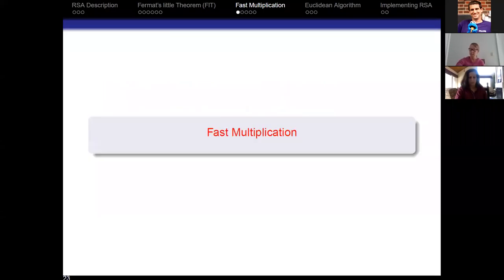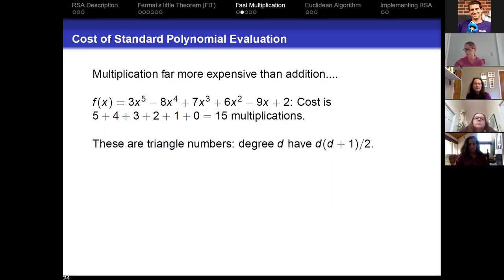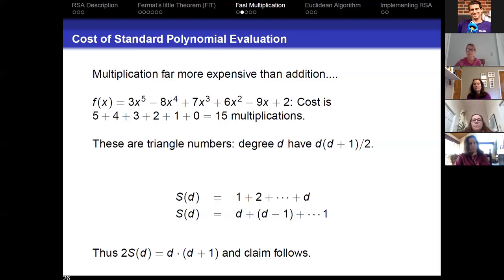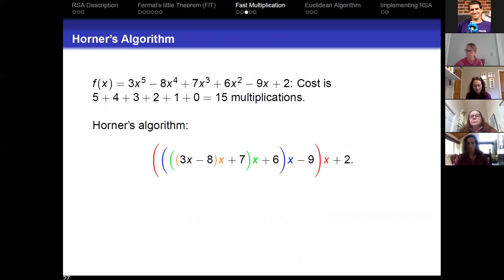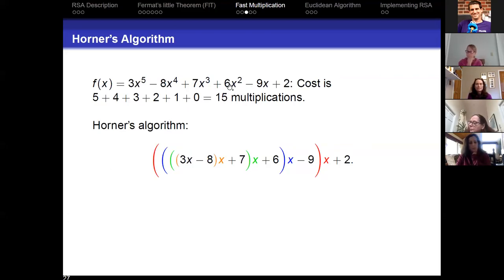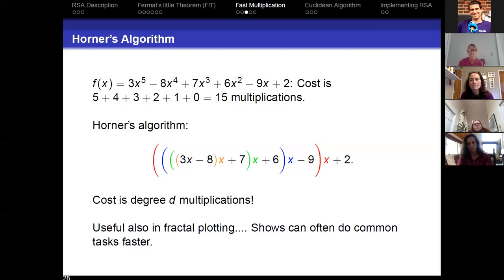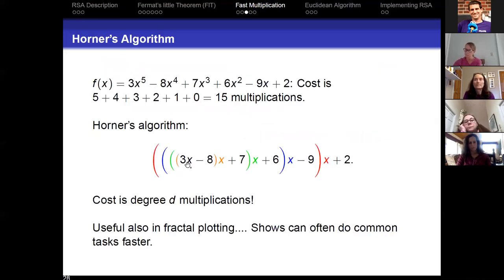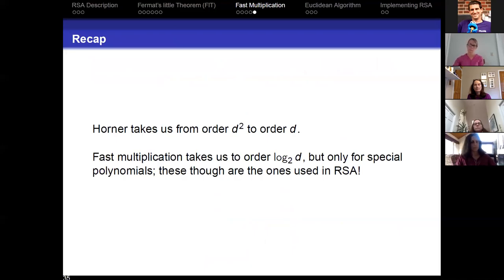TeachersAsScholars FastMultHorner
Teachers as Scholars: Horner's Algorithm and Fast Multiplication: Steven Miller, Williams College, April 1, 2020